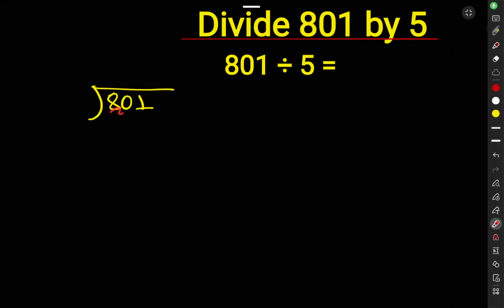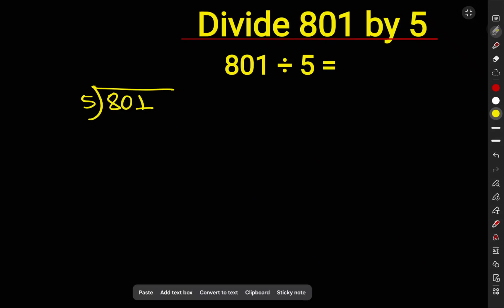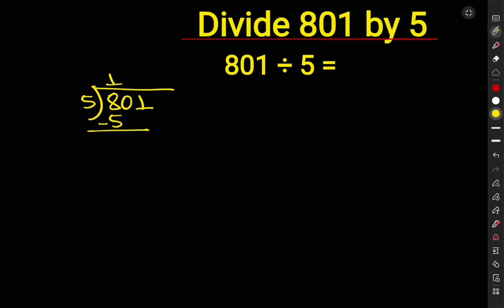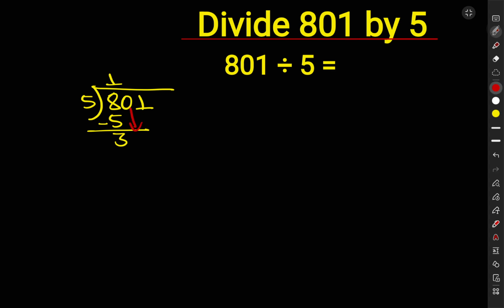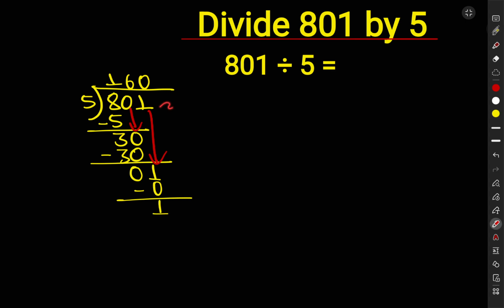801÷5 Divide 801 by 5 (Long division Method)